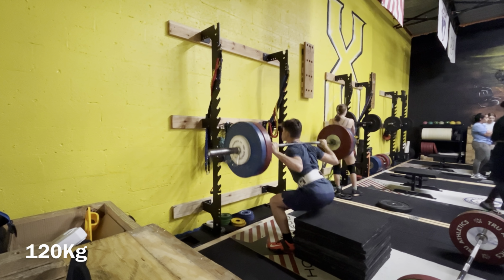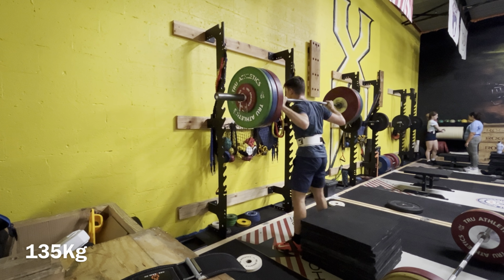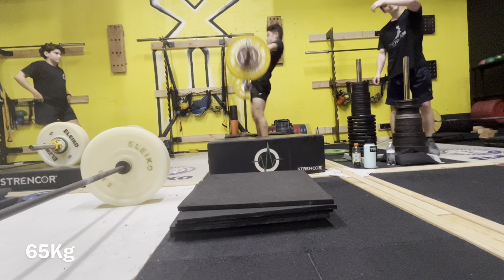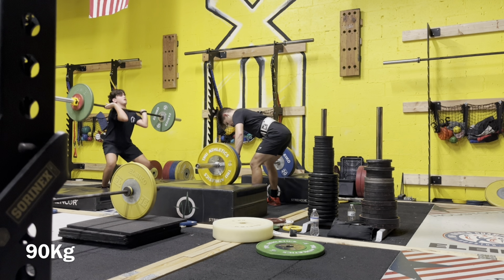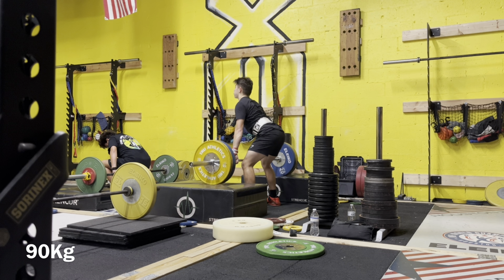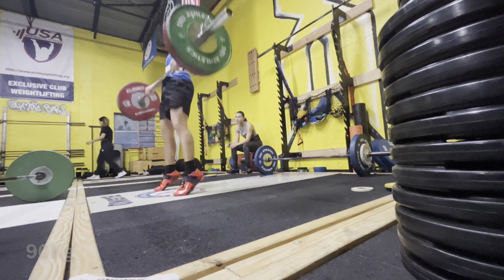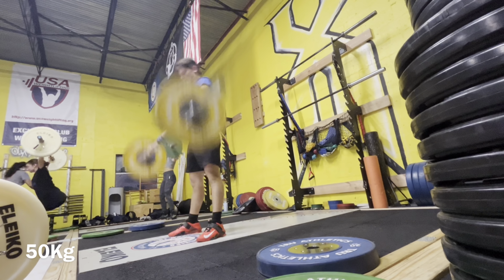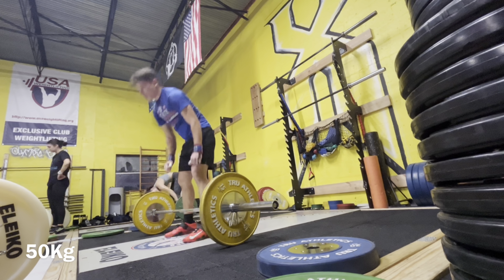THE OFF-SEASON EP.2// OLYMPIC WEIGHTLIFTING